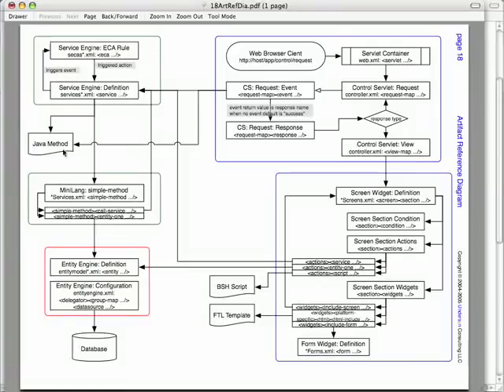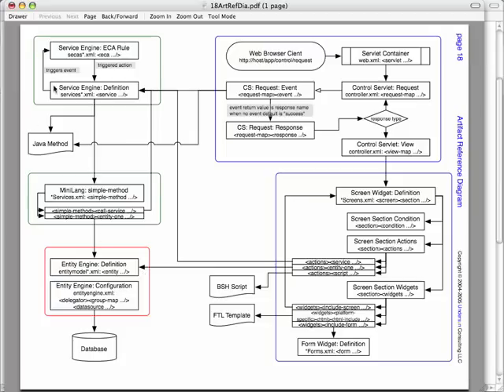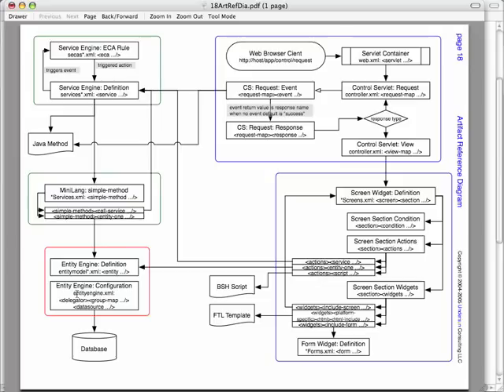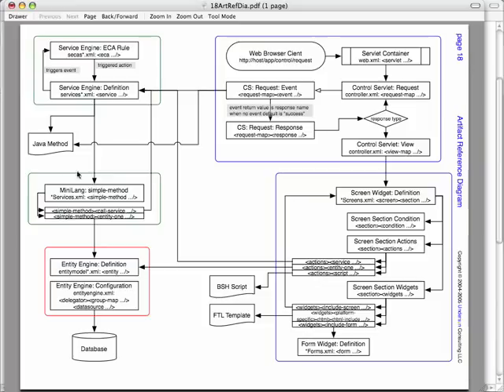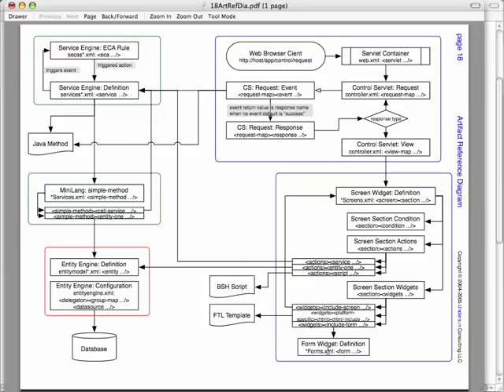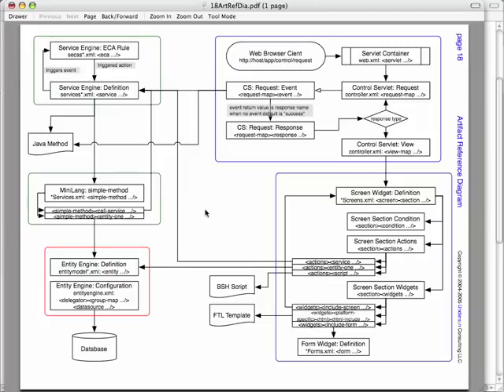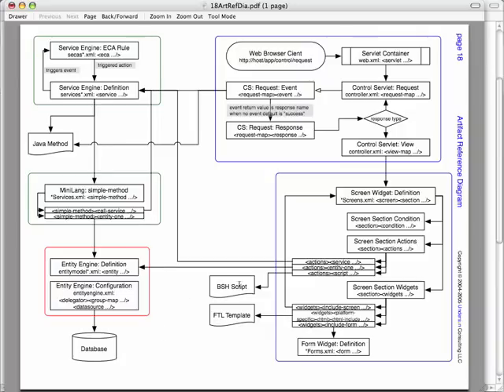OFBiz Framework Introduction 3/3 - Artifacts Reference Overview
Here is the 3rd part of the "Framework Introduction" series.